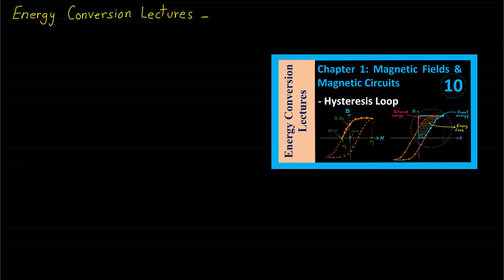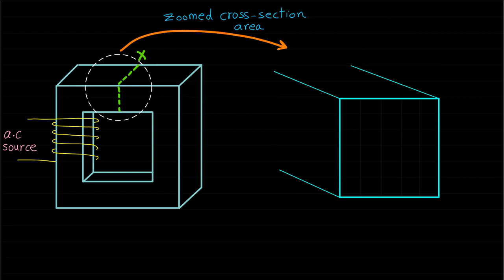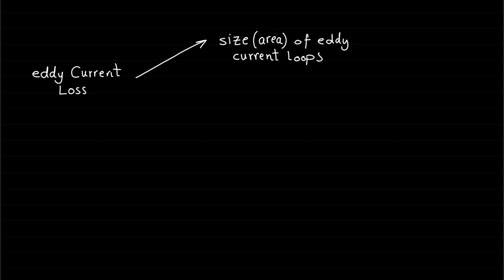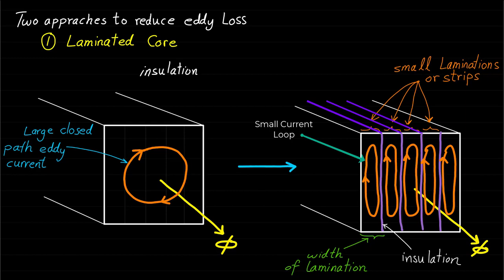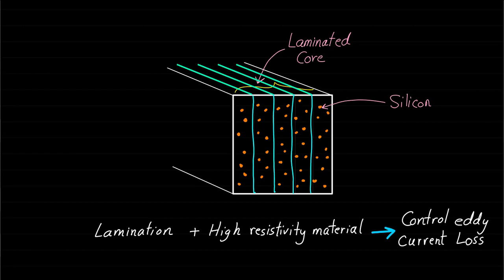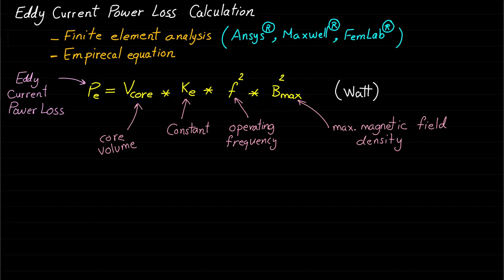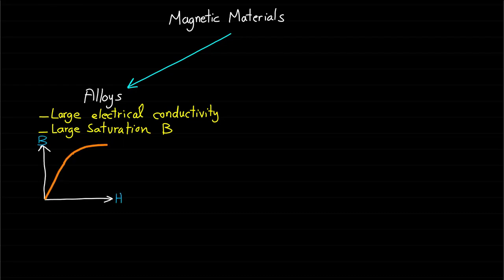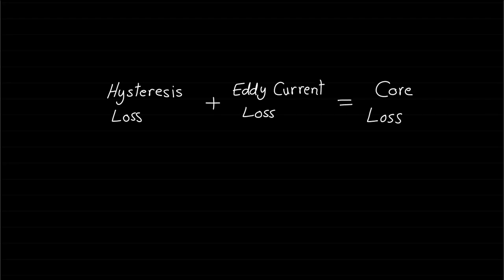Magnetic Circuits - Eddy Currents